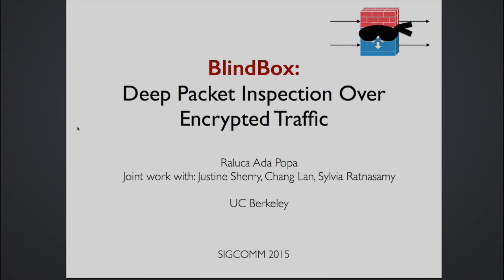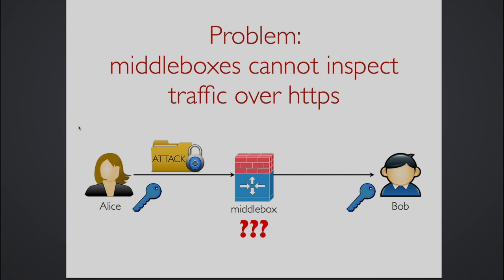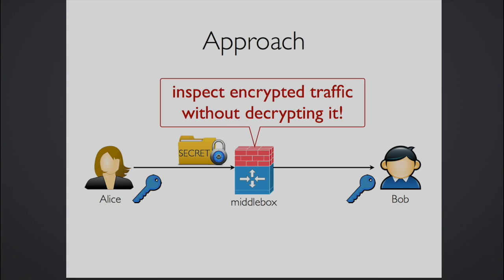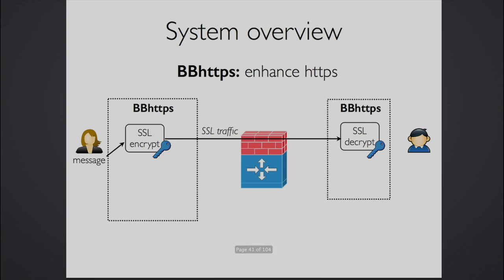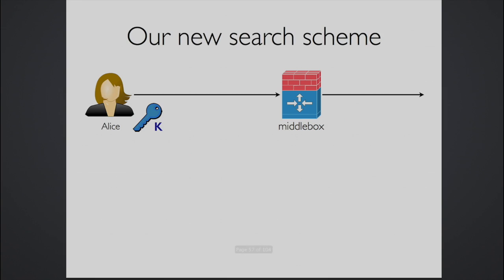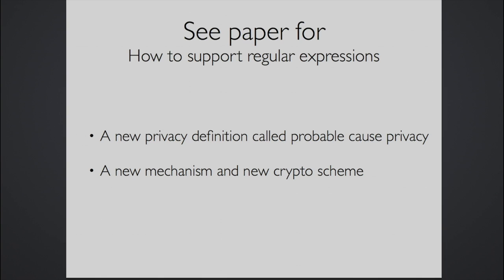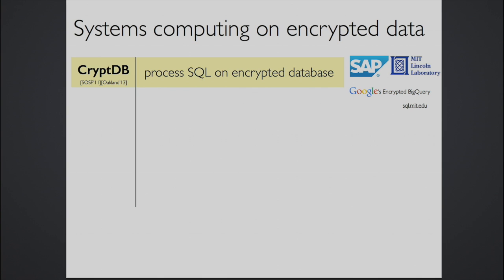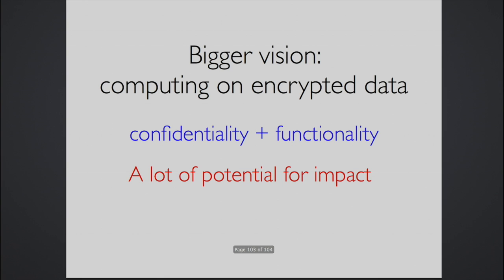Raluca Ada Popa